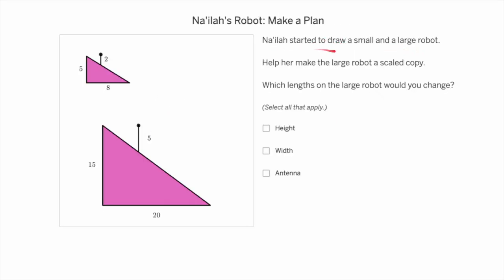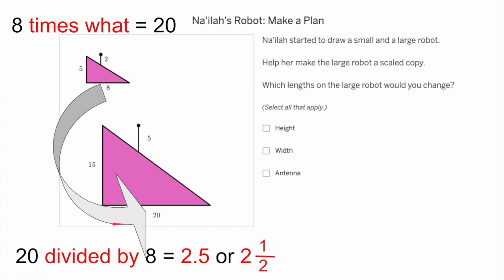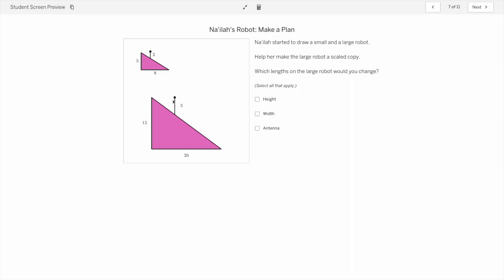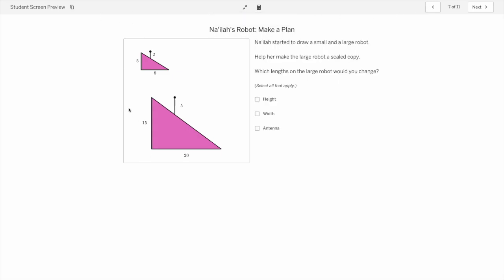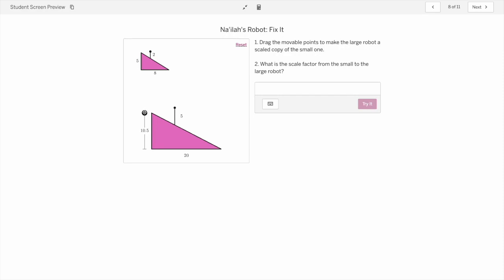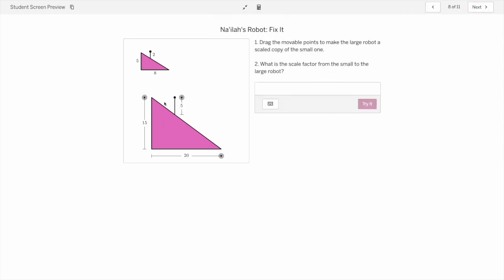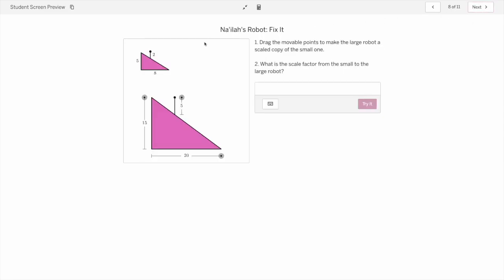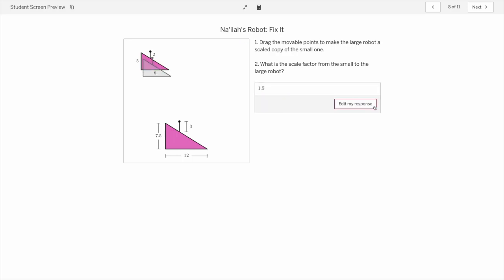Scale Robot Slide